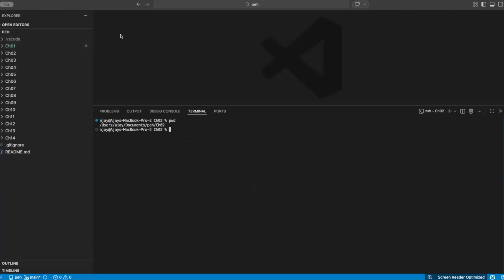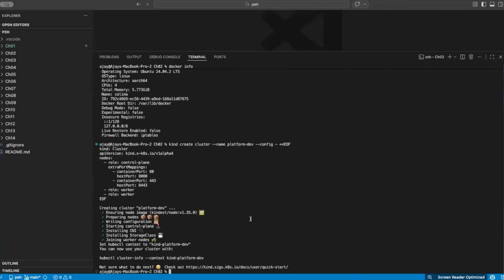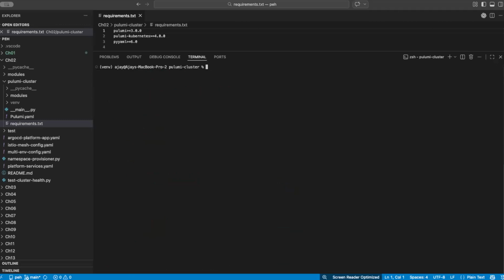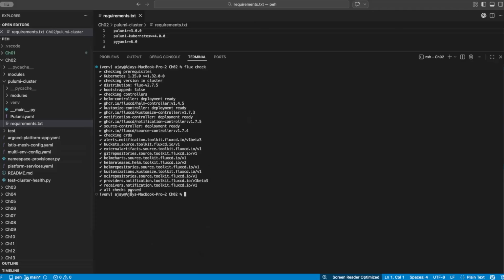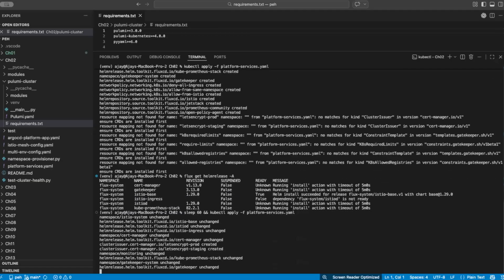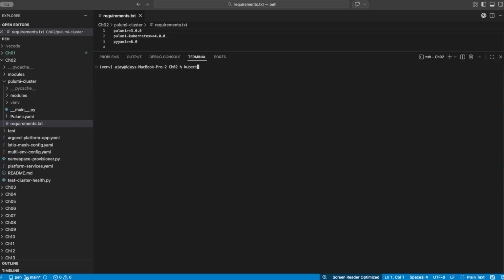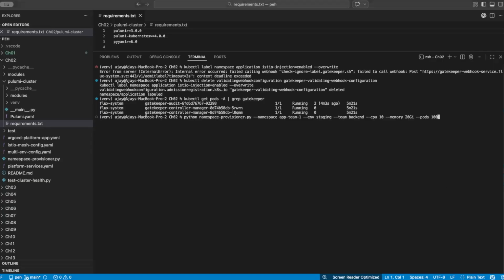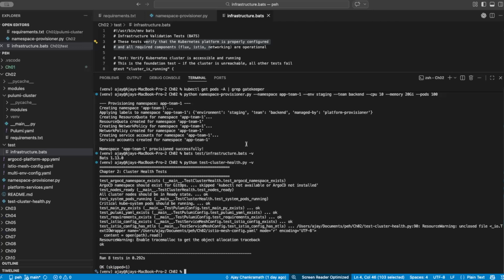Packt - Platform Engineer's Handbook - Code in Action - Chapter 2